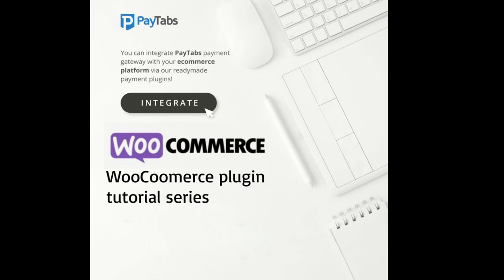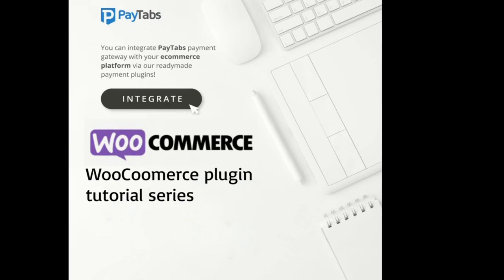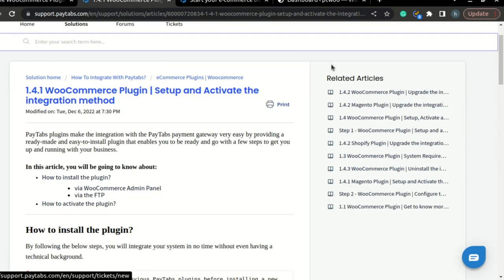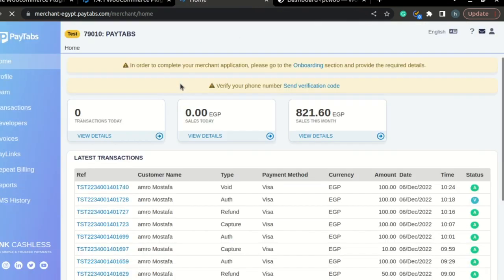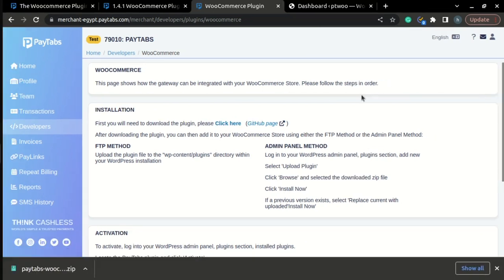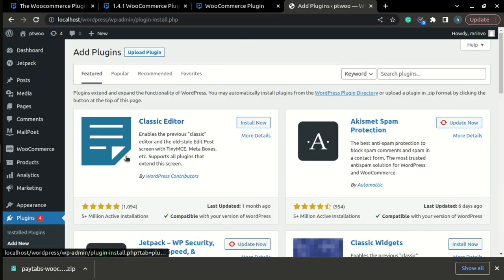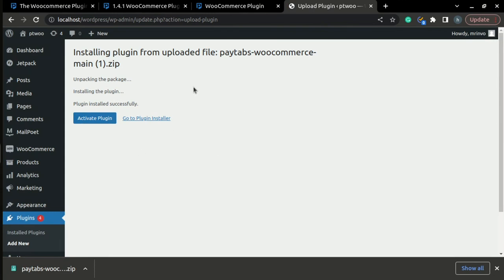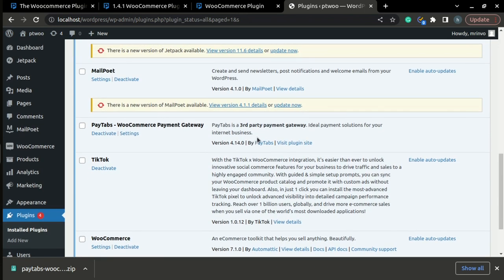INTEGRATIONS: Step 1–WooCommerce Plugin | Setup & activate the integration method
In this video, will walk you through how to manage the setup of our WooCommerce plugin from scratch. You will be introduced to how to install the plugin and activate it as well in no time and without even needing a technical background.

o Step 1.4.1 - How to install and activate this plugin?